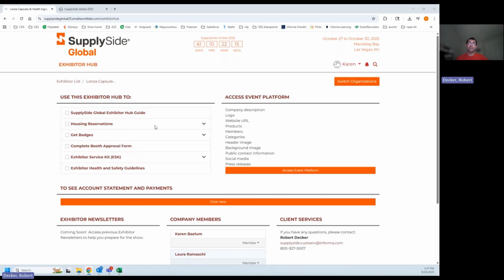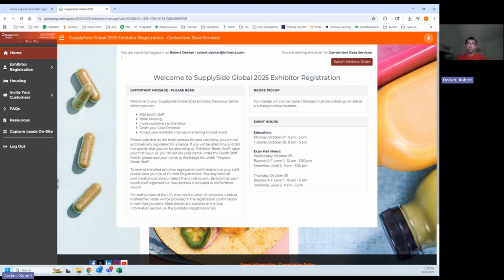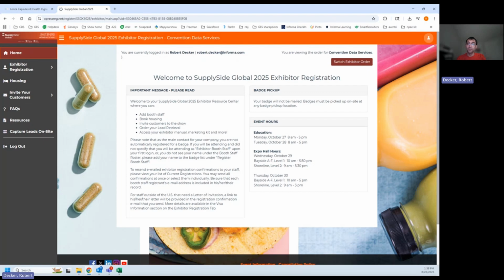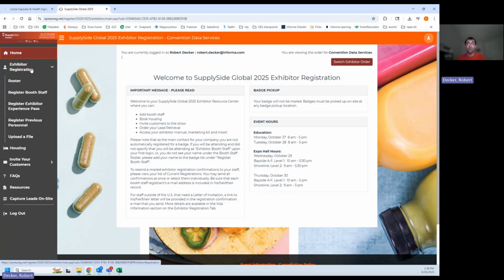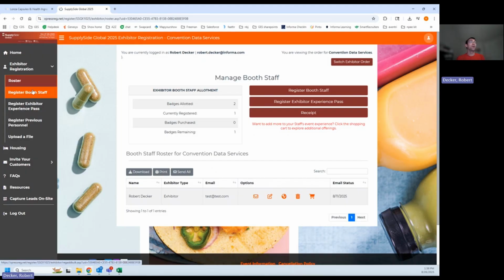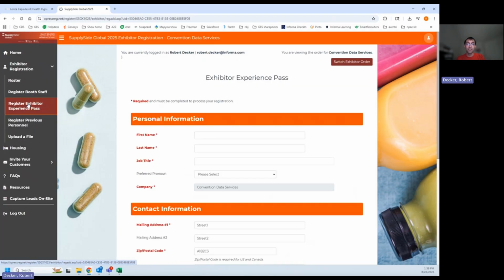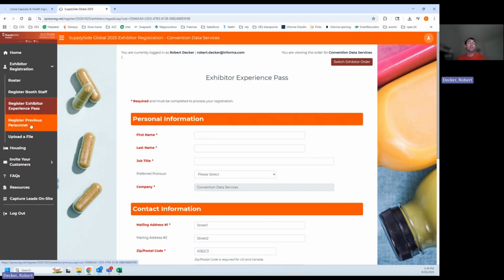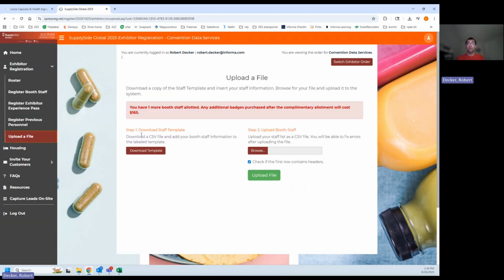Exhibitor registration: Step by step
Navigate the registration process with ease